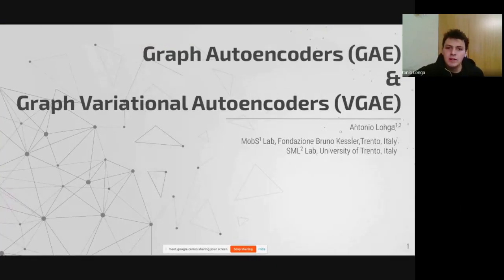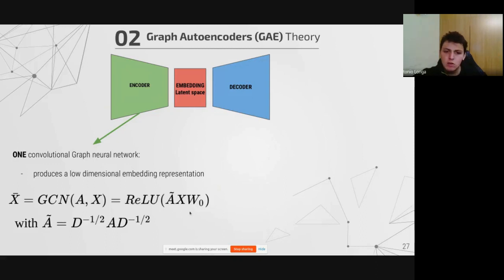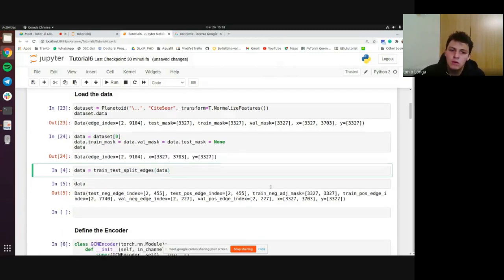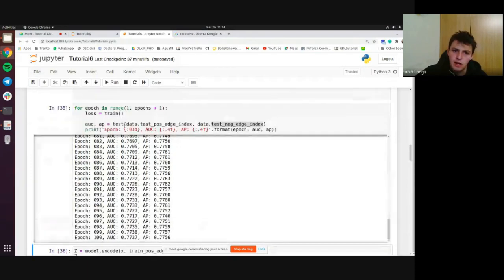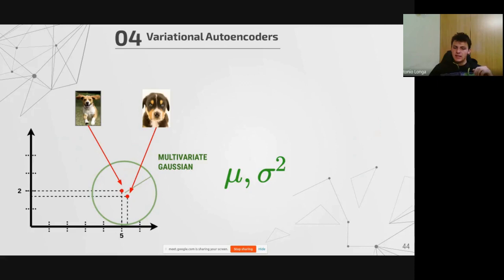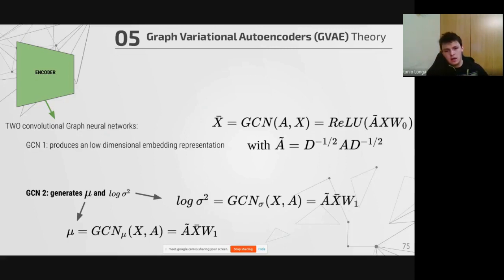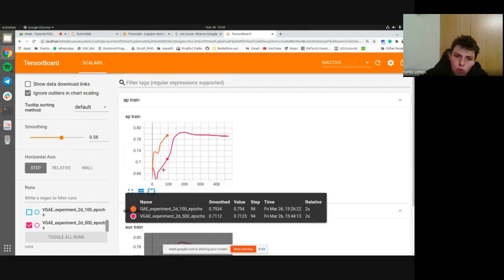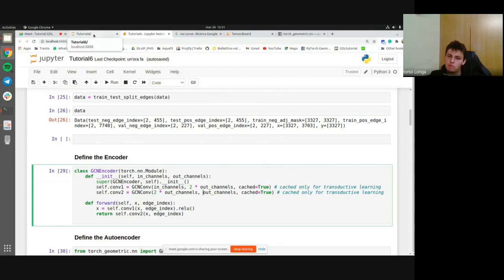PyTorch Geometric tutorial: Graph Autoencoders & Variational Graph Autoencoders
In this tutorial, we present Graph Autoencoders and Variational Graph Autoencoders from the paper: